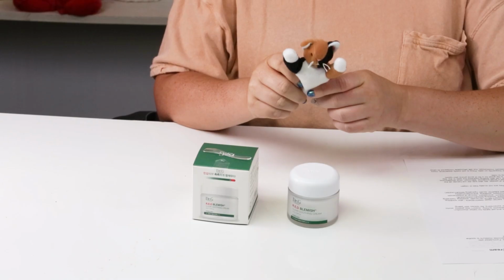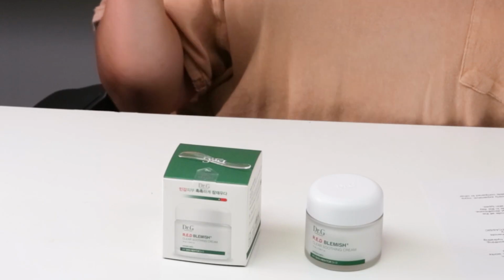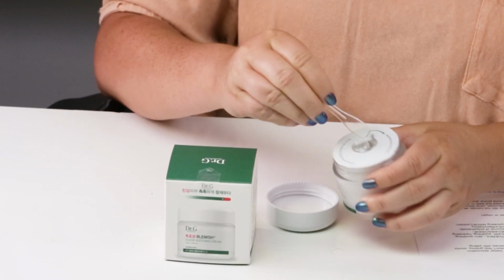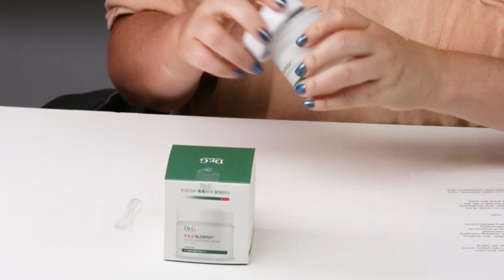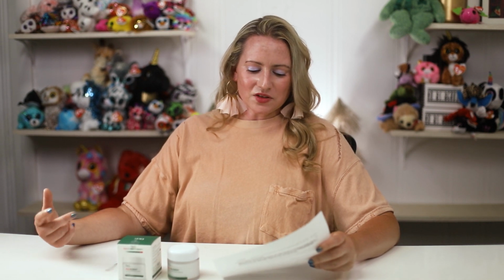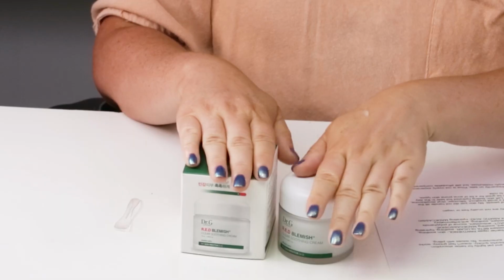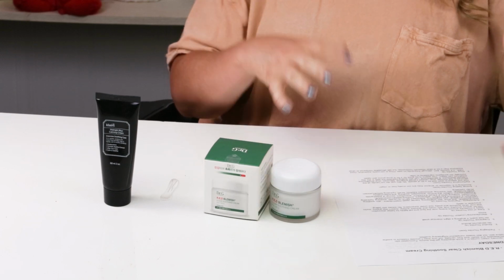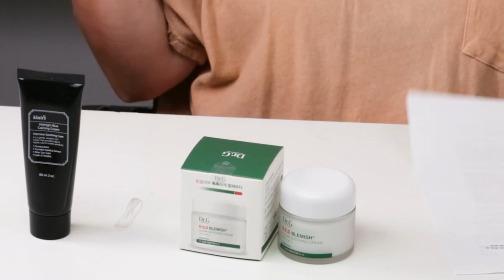Dr.G Skincare ❌ R.E.D Blemish Clear Soothing Cream Moisturizer Review & How to Use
The DrG RED Blemish Clear Soothing Cream is a product that, as far as I understand, is actually quite popular in Korea.  The Soothing Cream also has many fans worldwide.  The Ingredient List is pretty fantastic, too.  For some reason, my skin just did not mesh well with this cream moisturizer, but if you suffer from acne prone skin, I think it is worth a try.  The RED Blemish Cream is a winner for a lot of people.  Always nice to have more fragrance free moisturizer options available!